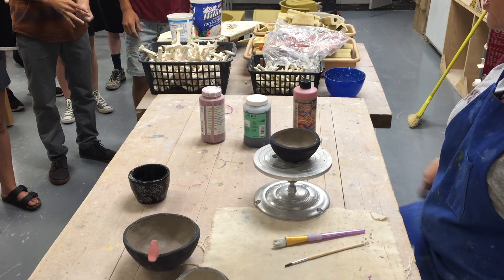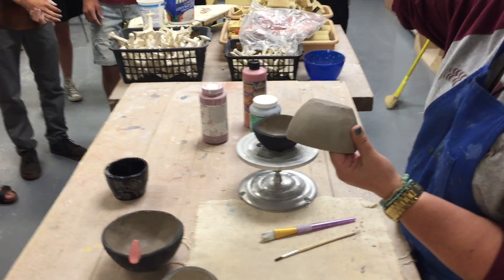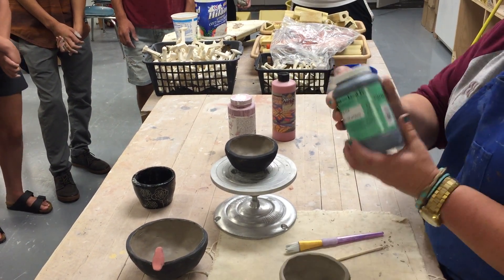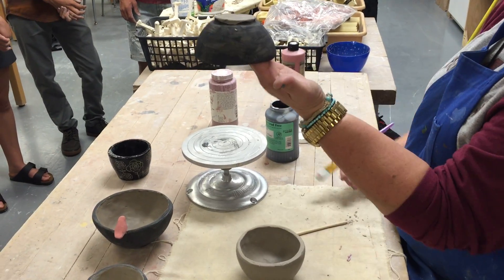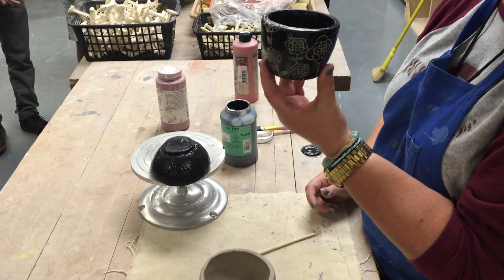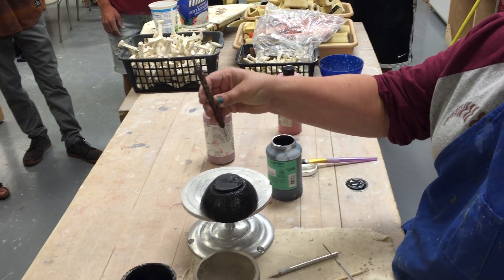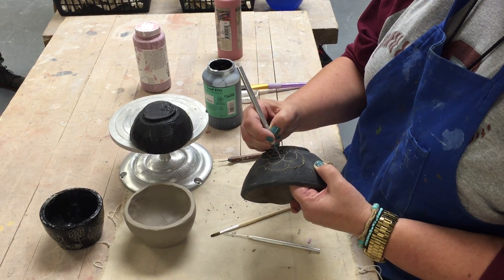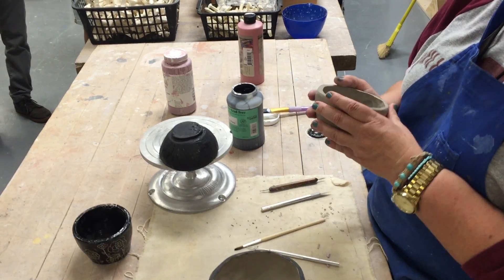Sgraffito and Under Glaze Demo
I demo on how to apply under glaze to you leather hard pottery. Also on how to use sgraffito as a surface design technique for your pottery.